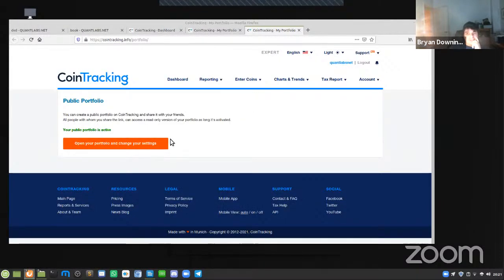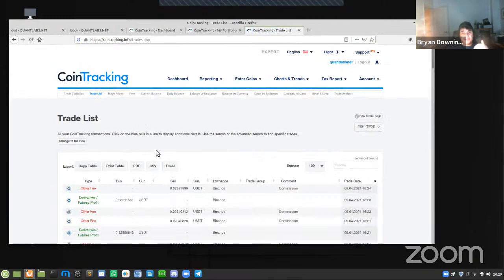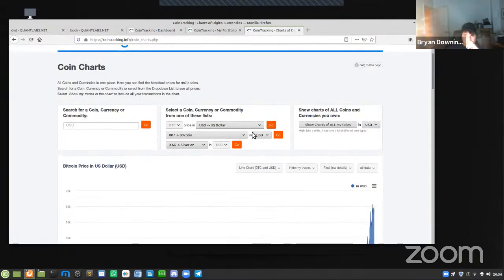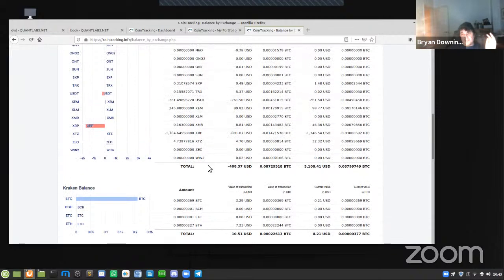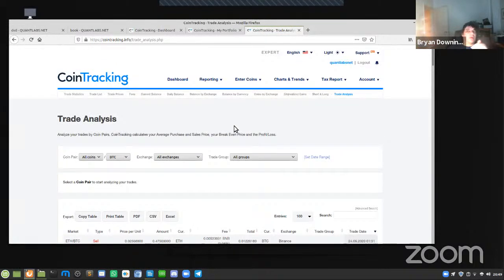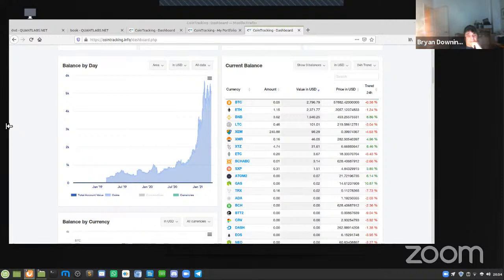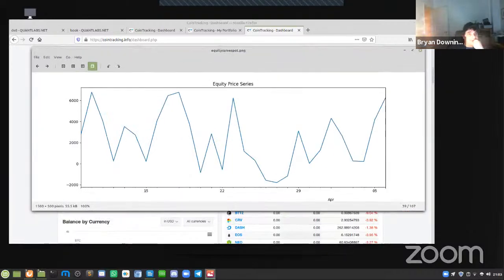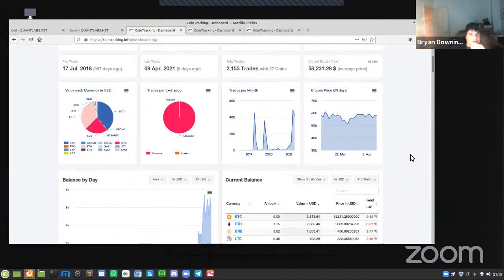Let us explore Bryan's cryptocurrency portfolio performance via Cointrackinginfo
So here it is. The actual high performing 3rd party verified crypto account from CoinTracking.info. This highlight how from this account went from $200 to over $5100 in 2 years. No additional capital was added over this time.

The new standards are set! If your fave trading guru is not open showing their trades near REAL TIME, I would consider them losers and/or some pathetic scammer ripping you off! I set the standards now that people have wanted so here it is. Do not even use some verified account from yesterday. It needs to be from today! No excuses, Why would you want to trade from some lemming or non technical dodo that does not get that cryptocurrency is the #1 asset class out there. Not only that, it is the future of money. Also if their verified reports are from yesterday, they don't know how to automate their their daily trading, nor know how to properly manage it.

Moving forward, I will set this service on Cadillac premium pricing. I am sure the cry babies and skeptics will cry their  tears, but TBH it is time for payback for last the years to get me here. Time is ticking to get your deal now!!!

Here is where you can access to everything for 1 year

Get the latest updates on my research via my private chat server